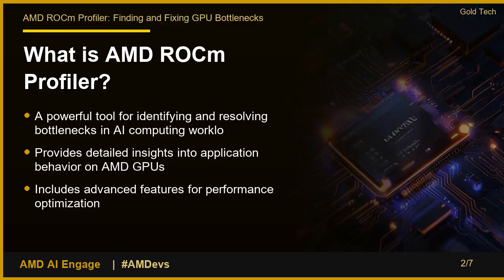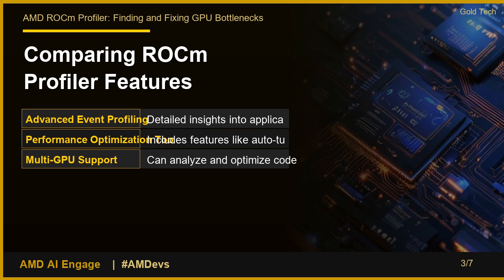AMD ROCm Profiler: Finding and Fixing GPU Bottlenecks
Learn how to optimize your AMD GPUs with the ROCm Profiler, a powerful tool for identifying and resolving bottlenecks in AI computing workloads. Discover how to use ROCm Profiler's advanced features to improve performance and efficiency on AMD Instinct GPUs. From machine learning to deep learning, get the most out of your AMD GPU hardware with this expert tutorial.